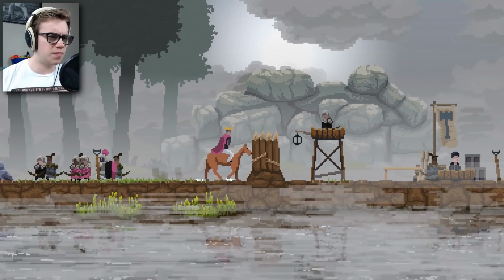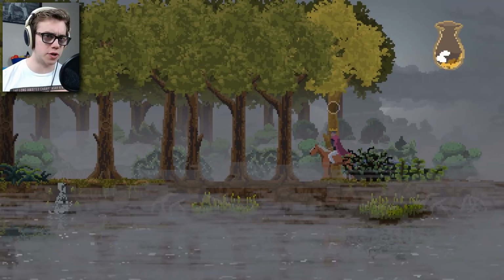PROTECT THE CROWN! | Kingdom: New Lands (Let's Play #10)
The Kingdom must never fall!

★ MUSIC ★